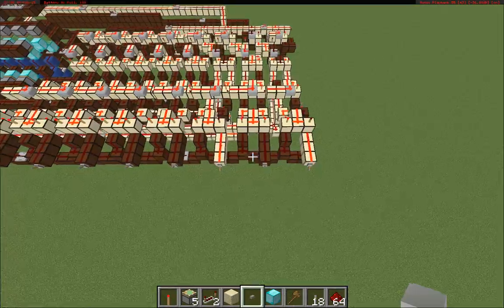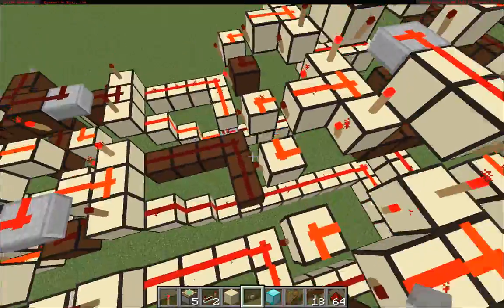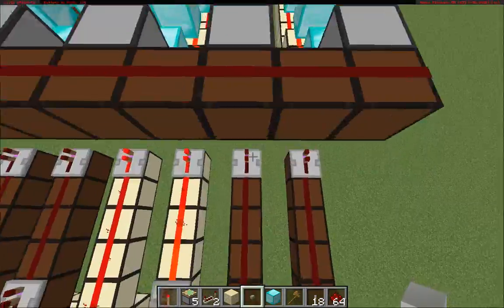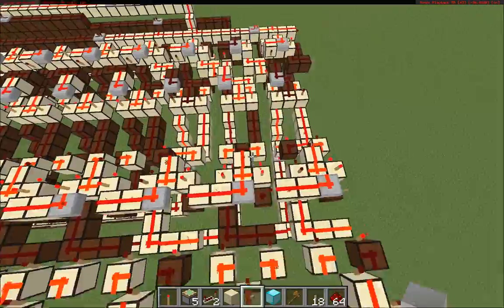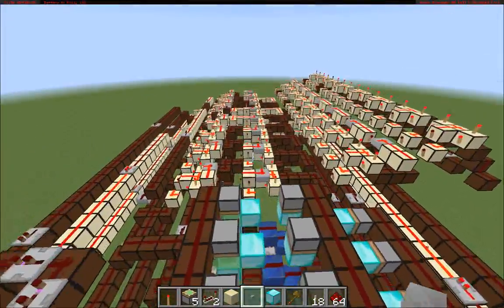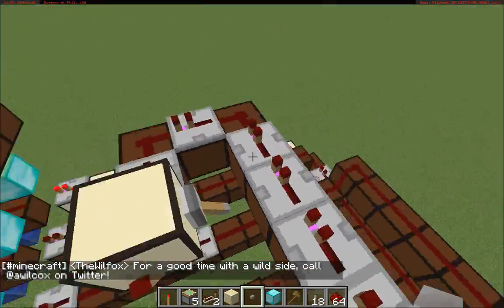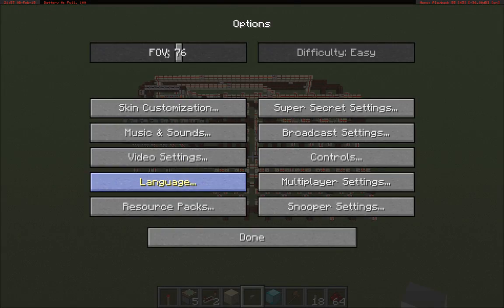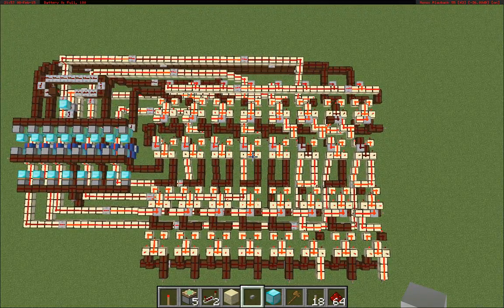Minecraft: 8-bit Adder/Subtractor With Accumulator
Something for fun. A lot more compact than the instant version, but also considerably slower.